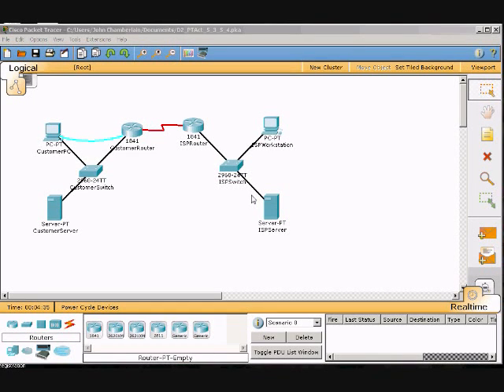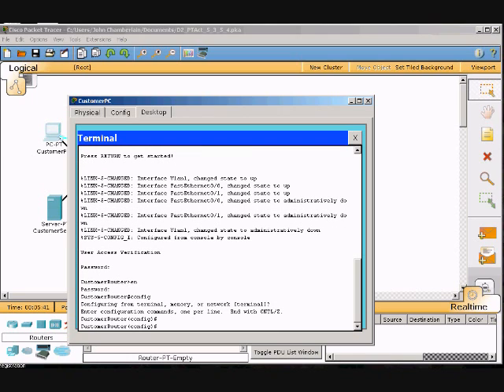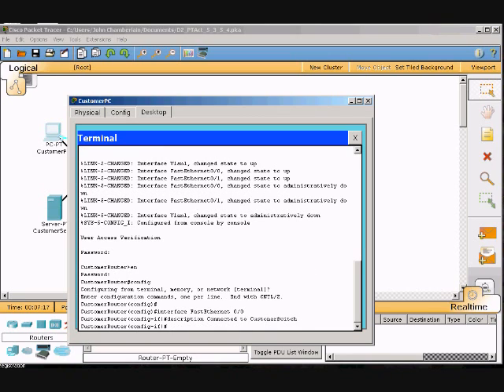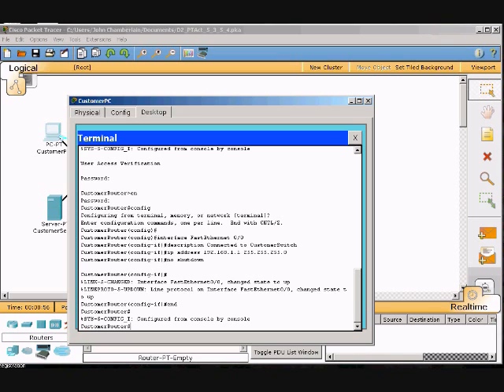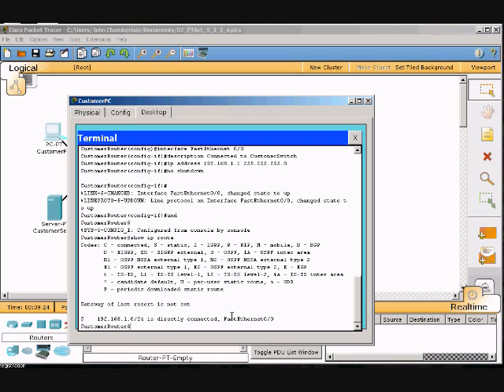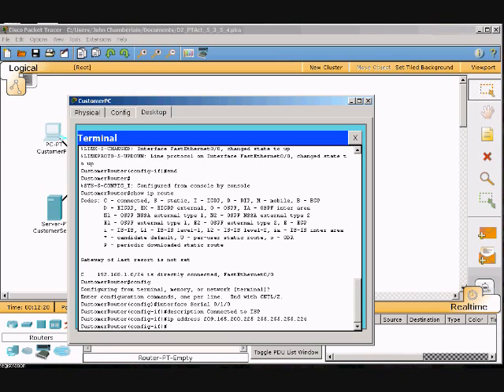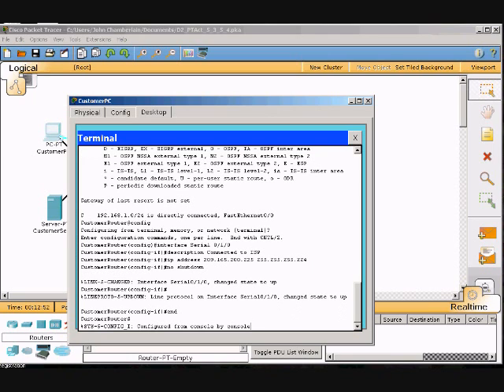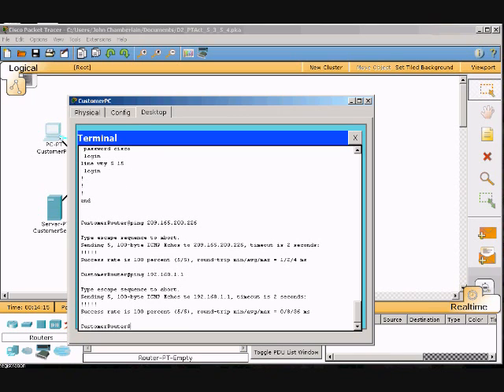Configuring Ethernet and Serial Interfaces.wmv Packet Tracer